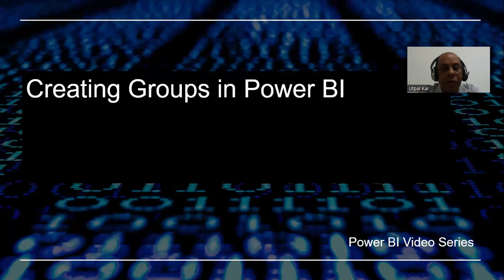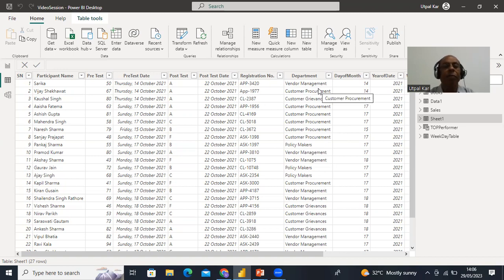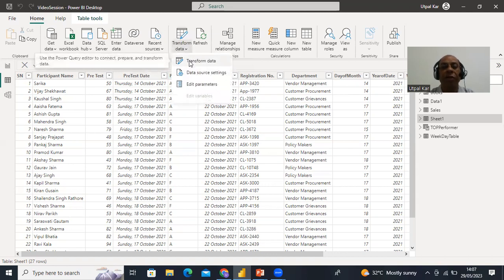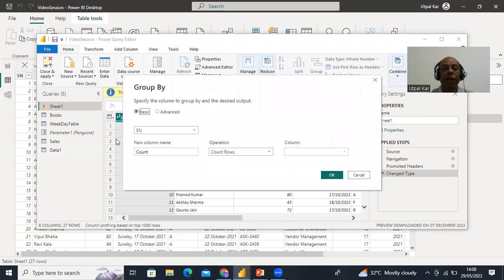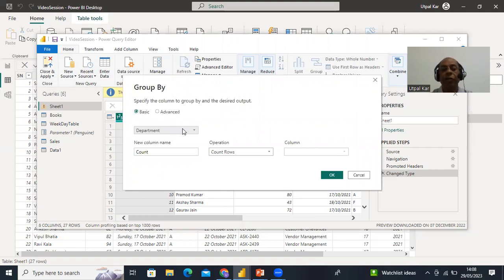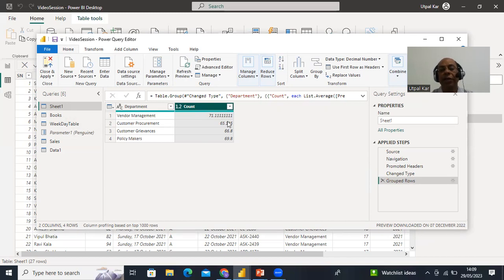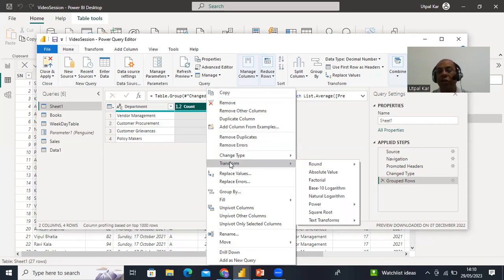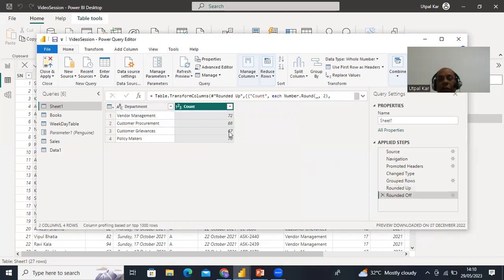Grouping in Power BI